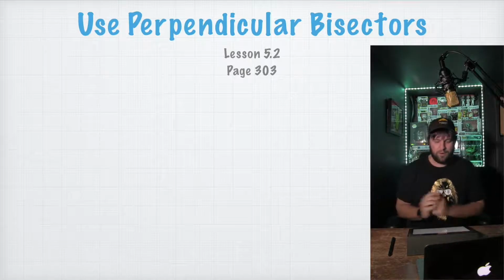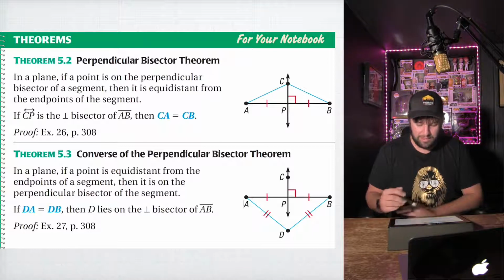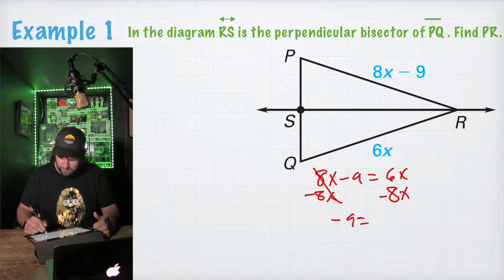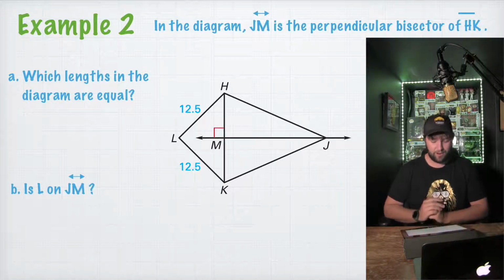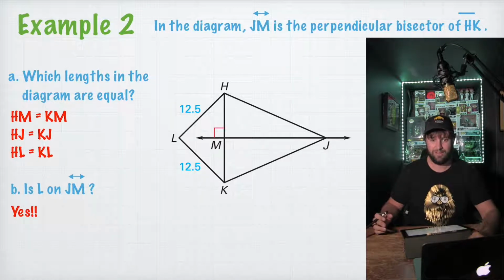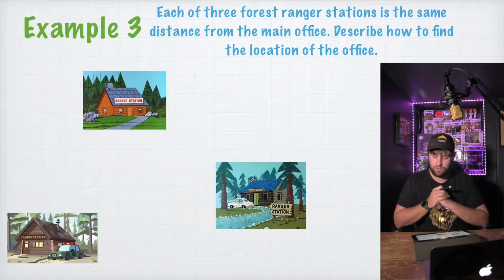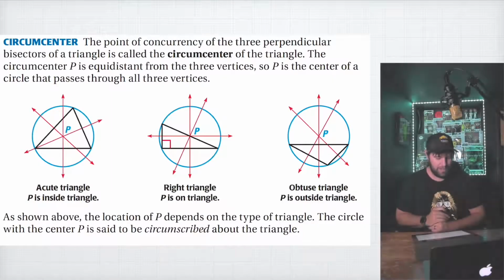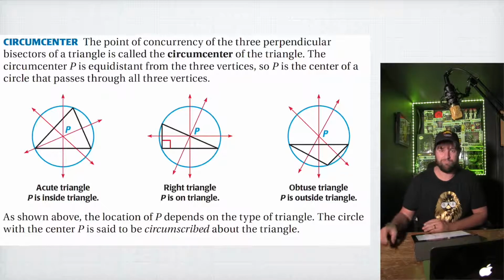Geometry Lesson 5.2 Use Perpendicular Bisectors